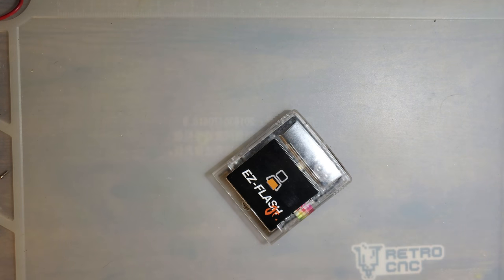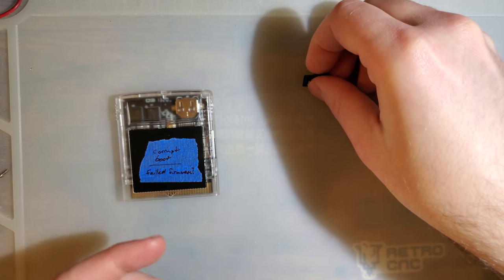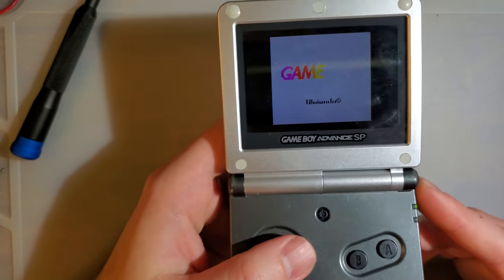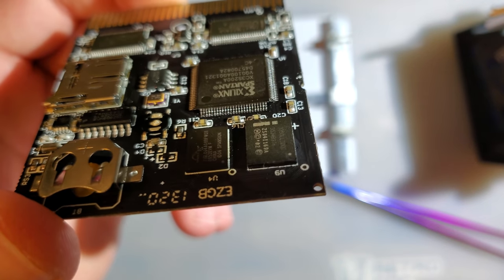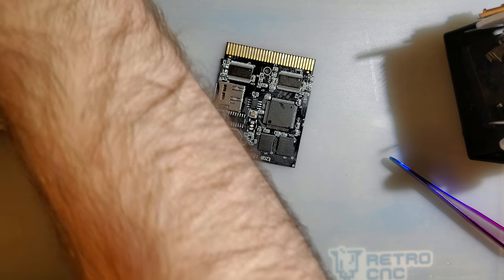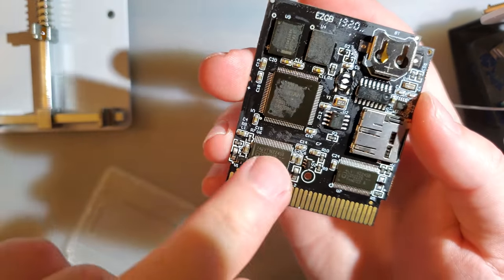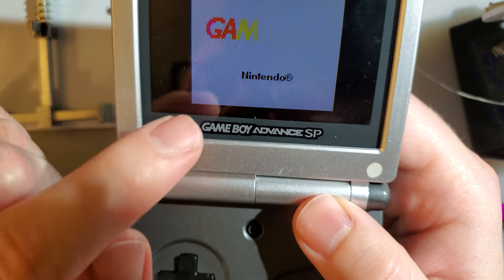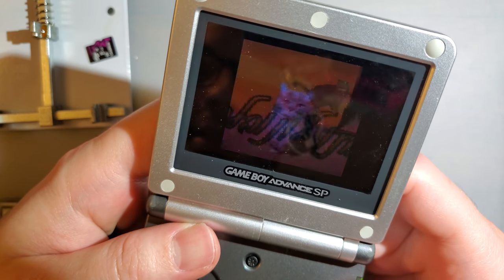Fixing an EZ-FLASH Jr that Fails To Boot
If you have an EZ-FLASH Jr that gets stuck booting, the solution I employed in this video may also work for you. Before even disassembling your cart though, you should verify with the seller the status of any warranty especially since this issue seems to manifest immediately and not after a few months or so. Official resellers will offer a warranty, unofficial resellers probably don't (but check anyway).

This will NOT fix any carts that no longer boot due to a failed firmware update. You'll have to reflash the FPGA over the JTAG header if you can extract the verilog from the *.GB update file.

Now that that is out of the way, the problem appears to be created during the initial assembly of these carts. The specific cause is unknown to me but the symptom presents as a cart that will no longer work properly due to a failed solder joint. Due to the thin PCB and the mechanical interface, the process of inserting and removing these carts from a GB will cause the board to flex and any poorly done solder joints can fail after just a few cycles.

This same problem DOES affect OEM carts (though the time scale is much different since those had much better QA) and the solution is pretty much the same. You need to redo any bad joints and repair any damage that was caused by the joints failing (re-align pins, etc).

Oh, and before anyone complains, yes, these carts ARE tested from the factory. In order to program the XILINX Spartan FPGA these carts use, the carts must be assembled first. So if the FPGA is unable to be programmed, the cart was not assembled properly.

In the end, I'm unsure which specific chip had the problem because it was quicker to do every joint at the same time and then try it rather than do one chip, clean, try, next chip, clean, try, rinse repeat. Due to the manufacturing issues the Everdrive GBA-X5 Mini had, I assumed the BGA chips were at fault on this cart too but after noticing the bent pins on the XILINX chip after hitting it with hot air, I think that chip may have actually been the culprit. Take a look at this imgur album for some pics of the XILINX chip while I was working on it

Anyway, in the end, it is still absolutely worth just doing a warranty return rather than DIY. This is NOT an easy solder job. Even if you can DIY this sort of thing, it's still best to return it as return cases will make the manufacturer aware of assembly issues with their product. I don't know how wide-spread this issue is but based on the other threads on gbatemp, I know that other people HAVE run into this issue.

Want an EZ-FLASH Jr for yourself? RGRS is an official reseller